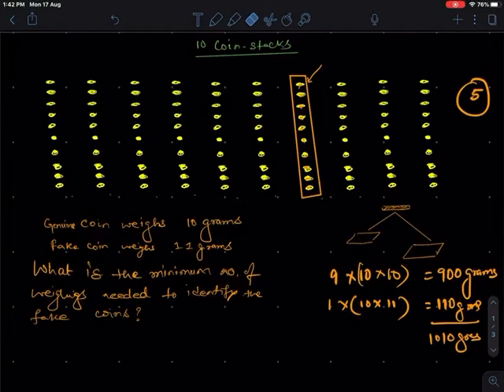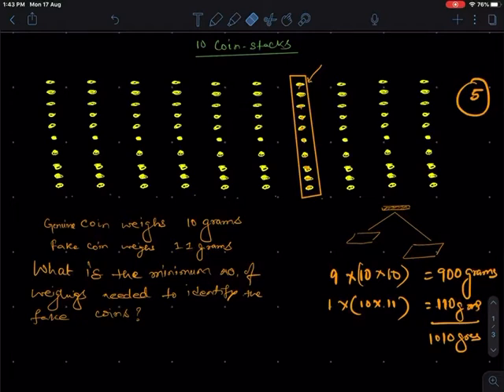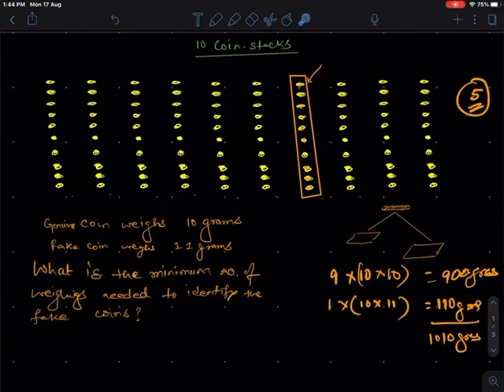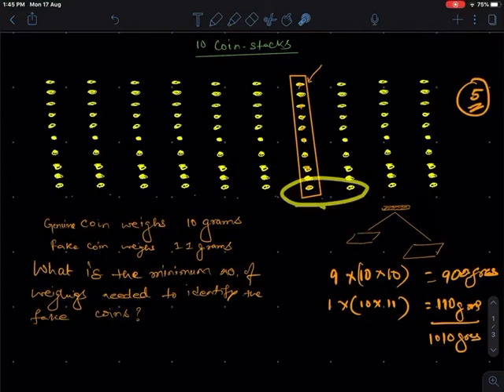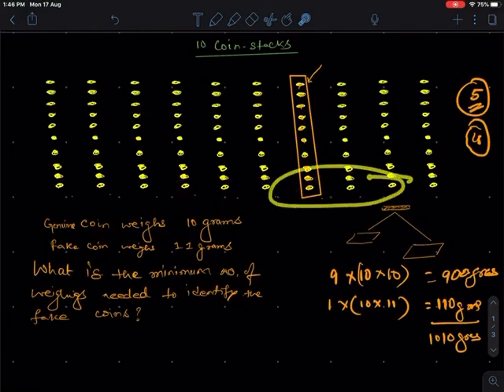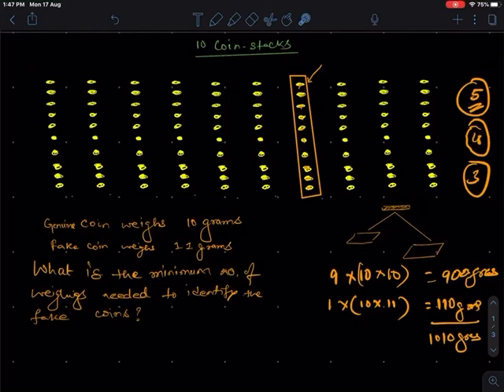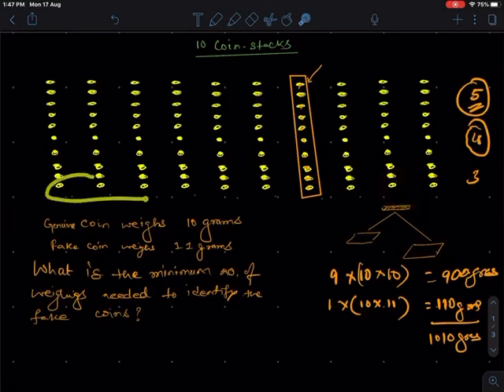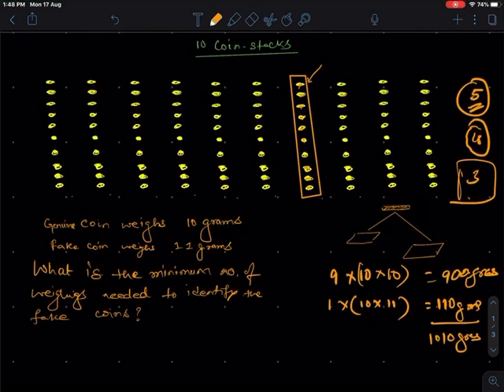Fake Coin Stack - Puzzle 8